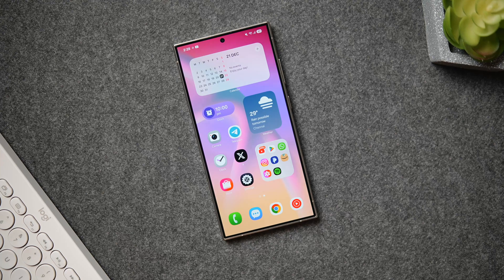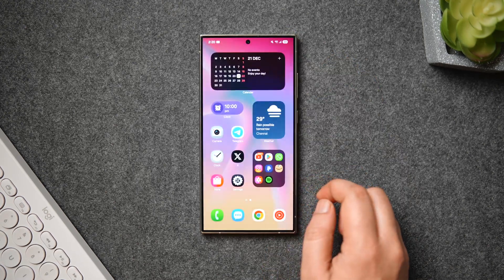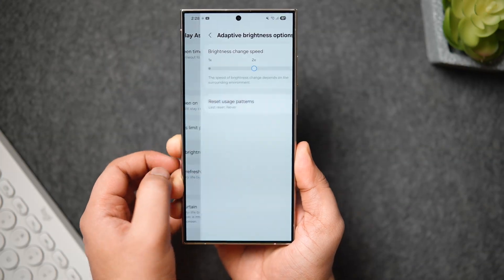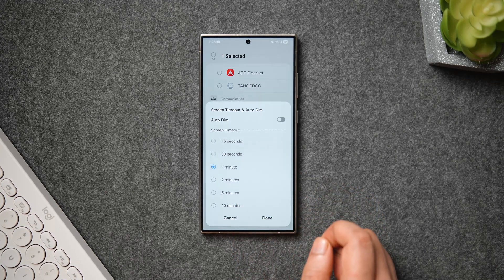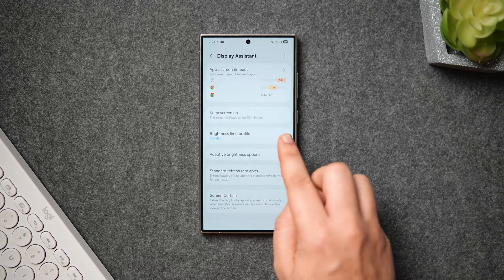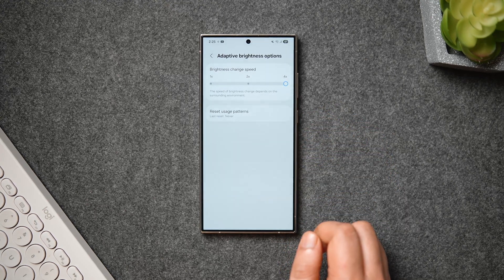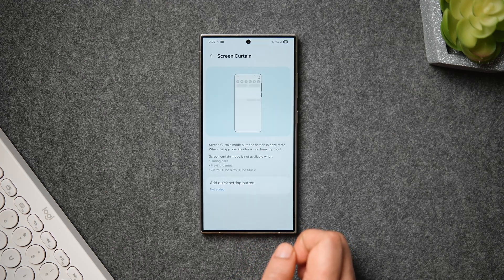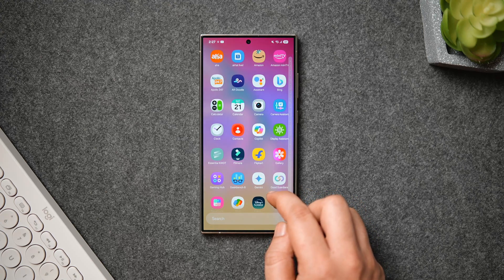More New One UI 7 Features Unlocked - You Need to Try Them!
In this video, let's check out a brand new Display assistant module that samsung has recently added to One UI 7